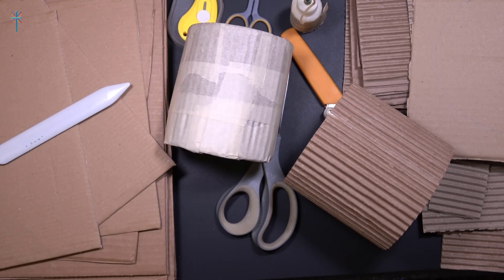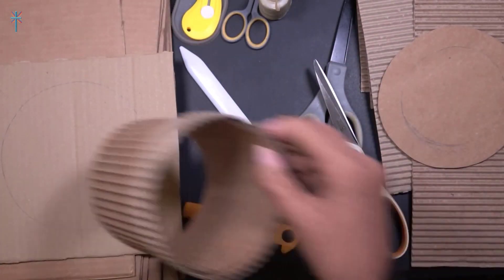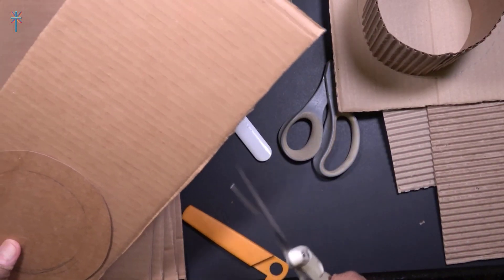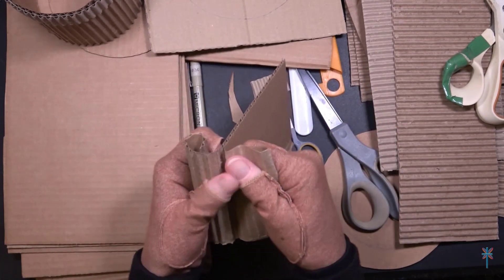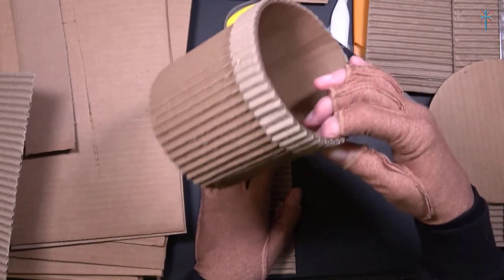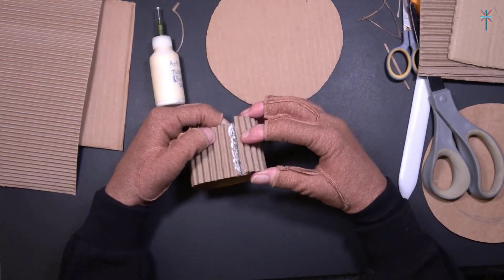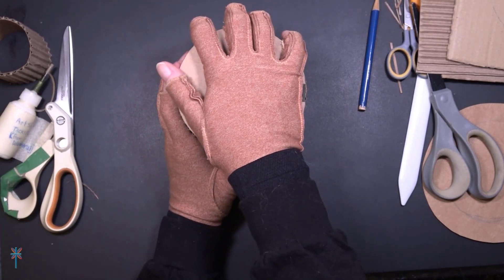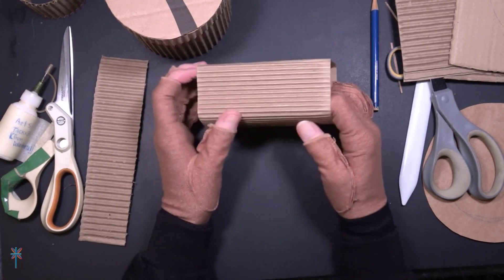Can You Hack It? Corrugated Cardboard Pen and Pencil Holders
This is a simple project, making pen and pencil holders from corrugated cardboard. The hardest part is making the base, but I figured it out on camera. These can be decorated a variety of ways. I like the way the corrugation looks, so I will likely keep some the holders as is and not decorate them. Others I will add a splash of color or cover them with different kinds of paper. I’ll keep you updated as to what I do, decoration-wise.